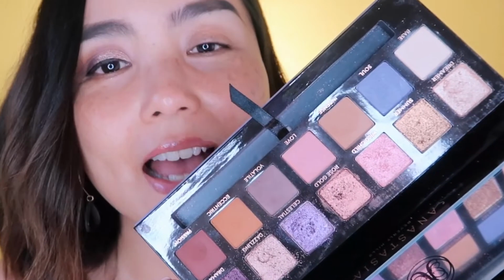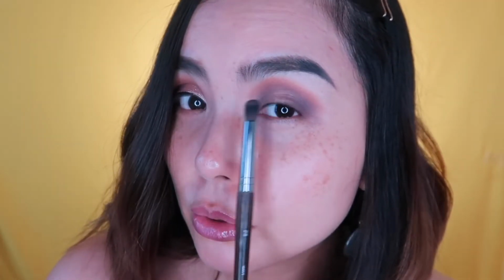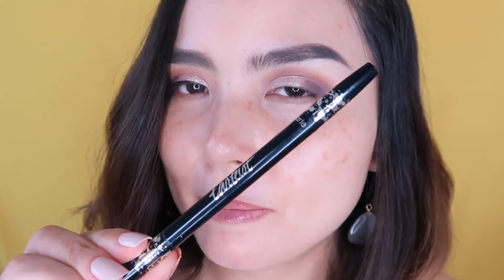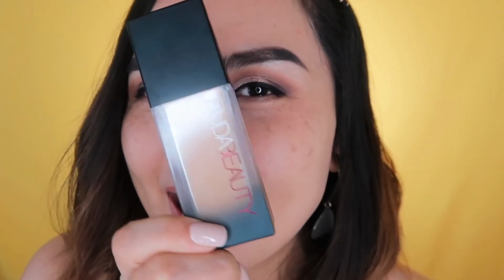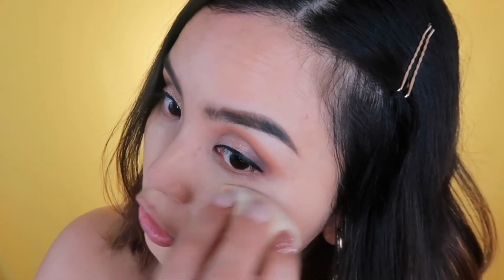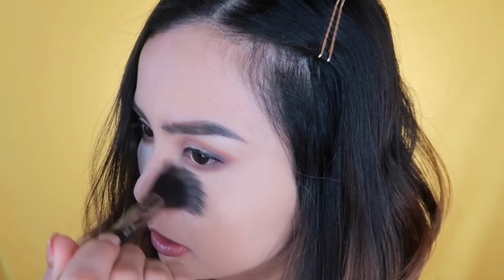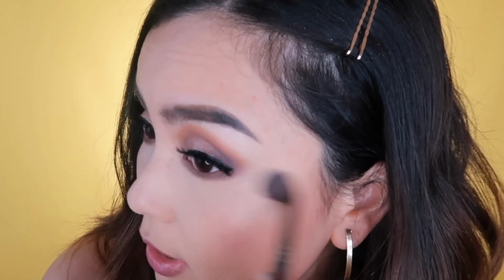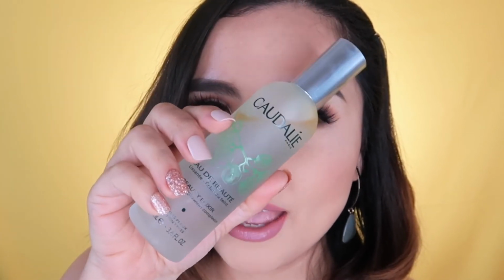Soft Smokey Brown Eyes, Make Up Tutorial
Hello, hello!  Here's my first full-length make up tutorial, featuring one of my all-time favourite looks, soft smoky brown eyes!  @erika.saenz

PRODUCTS USED
EYES :
Anastasia Beverly Hills Norvina Eye Palette
Tarte Cosmetics RainForest of the Sea Seaglass Liquid Eye Shadow in Suite Life, Tartiest Liquid Black Eye Liner, Tartiest Pro Vegan Lashes (Goddess) with Tarteist Pro Black Lash Adhesive
FACE :
Beauty Blender The Leveler Pore Minimizing Primer (light medium)
Huda Beauty Faux Filter Foundation (toasted coconut) + Caudalie Grape Water
Tarte Cosmetics Shape Tape Concealer (Light Neutral)
Charlotte Tilbury Airbrush Flawless Finish Powder (Medium)
Huda Beauty Easy Bake Loose Powder (Cupcake)
Tarte Cosmetics Tartiest Pro Volume III Contour Palette
LIPS
Make up Forever High Precision Lip Pencil (N20)
Tarte Cosmetics Color Splash Lipstick (Salt Lyfe)
SETTING SPRAY